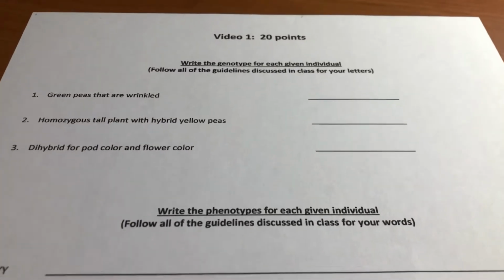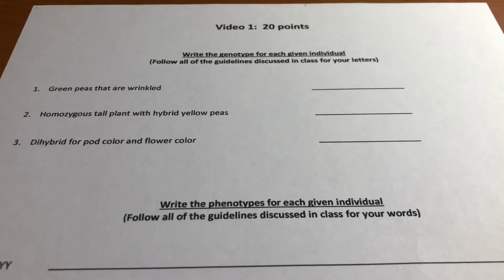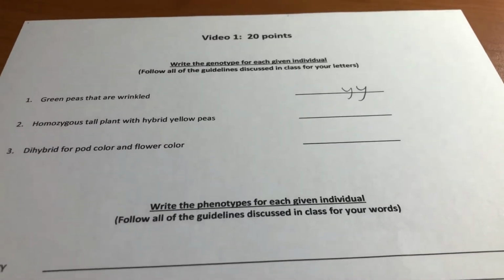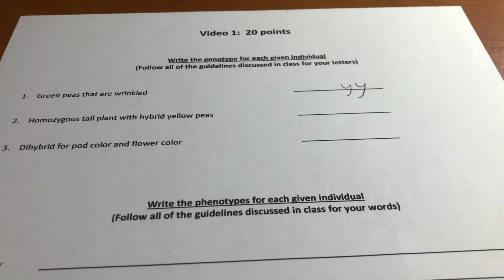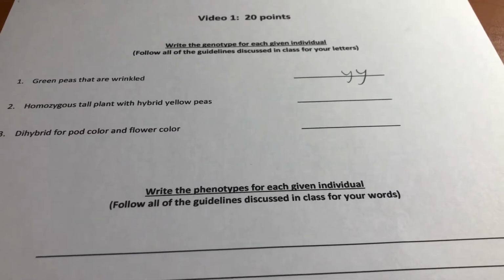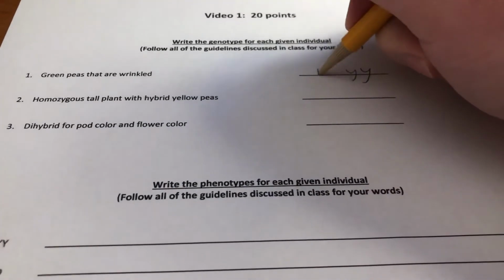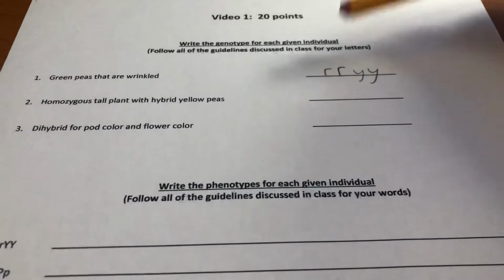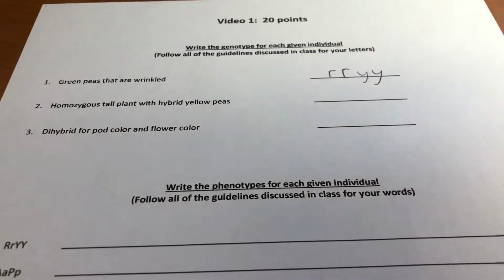Genotypes and Phenotypes